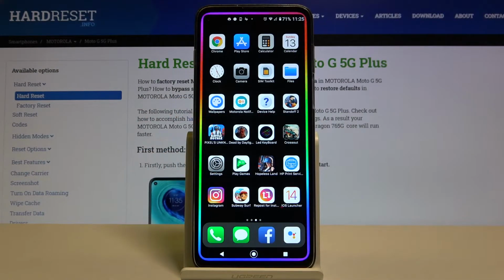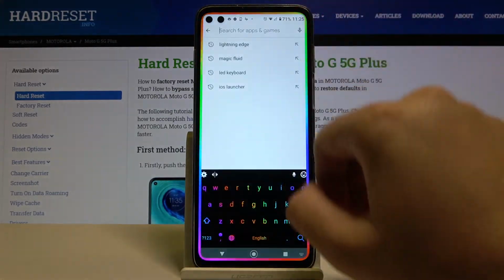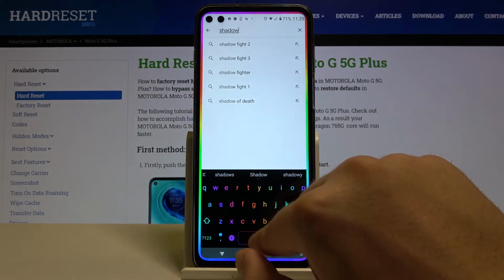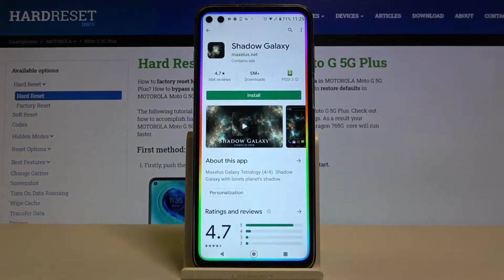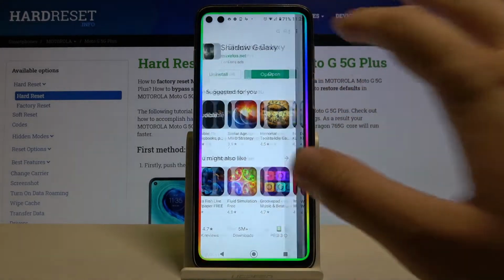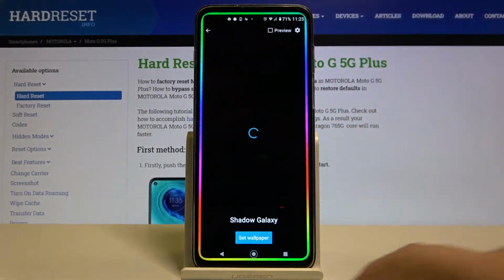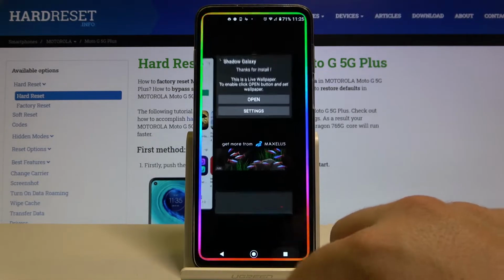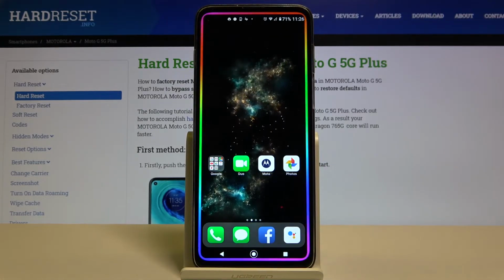How to Get Animated Wallpaper on MOTOROLA MOTO G 5G PLUS - Shadow Galaxy App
To learn more tutorials about MOTOROLA MOTO G 5G PLUS:
Hello everyone! Have you ever been wondering how you can get an animated Shadow Galaxy Wallpaper on your MOTOROLA MOTO G 5G PLUS? If you've been, here we are! Check this video to learn how to Install Shadow Galaxy Wallpaper on your MOTOROLA MOTO G 5G PLUS. In this video, our expert will demonstrate to you how you can easily Download and Install Animated Shadow Galaxy Live Wallpaper on your MOTOROLA MOTO G 5G PLUS just in a couple of simple steps. So if you want to know how you can set yourself insanely cool Animated Live Wallpapers on your MOTOROLA MOTO G 5G PLUS, all you need to do is just watch this short video till the end. Follow the instructions described by our expert and try to perform this operation yourself on your MOTOROLA MOTO G 5G PLUS. To learn more tutorials about your MOTOROLA MOTO G 5G PLUS, visit our YouTube Channel.

How to Download Galaxy Wallpaper on MOTOROLA MOTO G 5G PLUS?
How to Apply Shadow Galaxy Wallpaper on MOTOROLA MOTO G 5G PLUS?
How to Download Live Shadow Galaxy Wallpaper on MOTOROLA MOTO G 5G PLUS?
How to Apply Live Wallpaper on MOTOROLA MOTO G 5G PLUS?
How to Install Live Shadow Galaxy Wallpaper App?
How to Change the Wallpaper on MOTOROLA MOTO G 5G PLUS to Live?
How to Set Up new Screen Wallpaper on MOTOROLA MOTO G 5G PLUS?